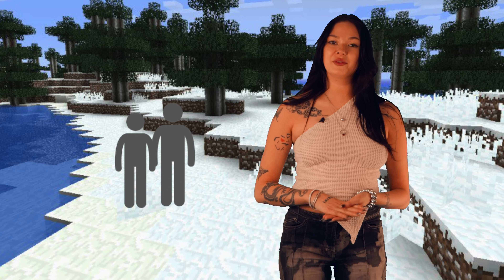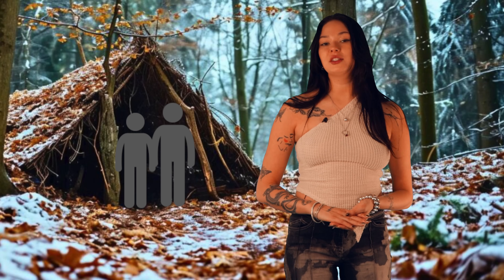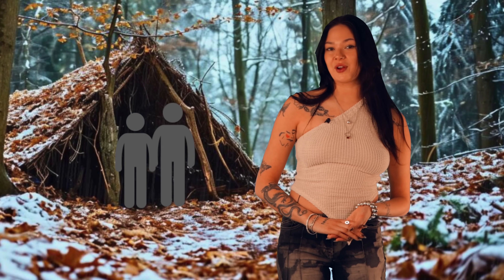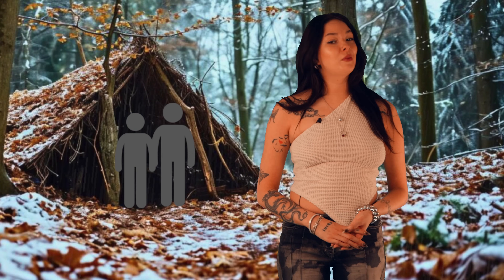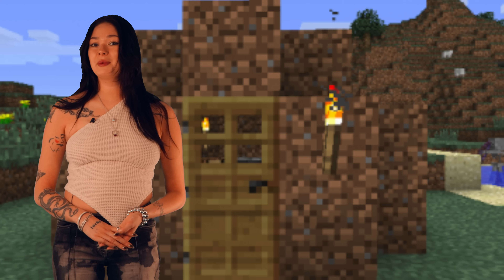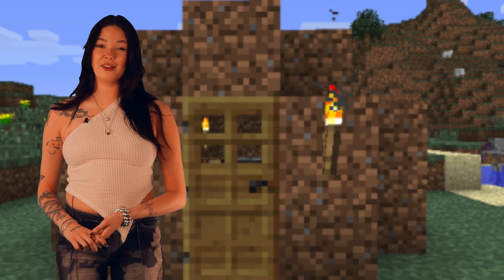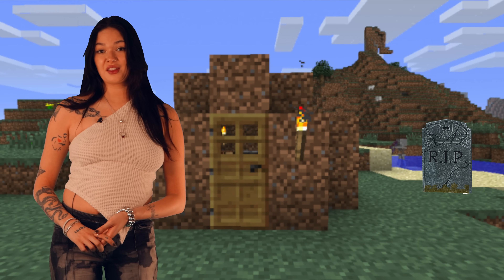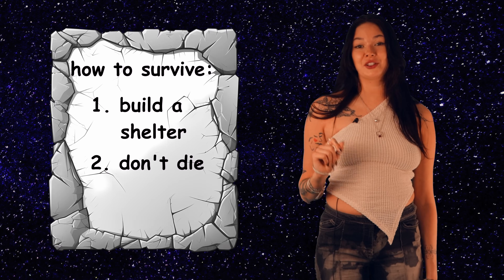Episode 19: Basic Structural Elements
Having four walls, a floor, and a roof are basic human needs for a reason. Having shelter means difference between life and death. In fact the first rule of survival is to build a shelter. And every shelter consists of Basic Structural Elements. And this is today's topic!